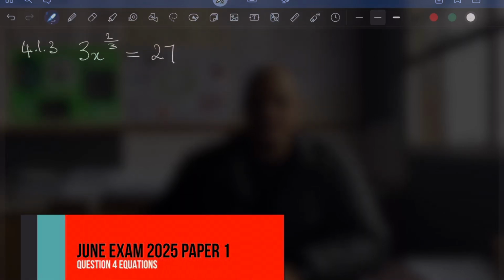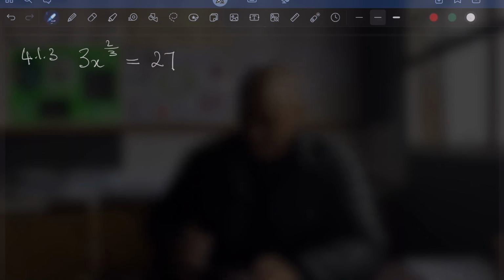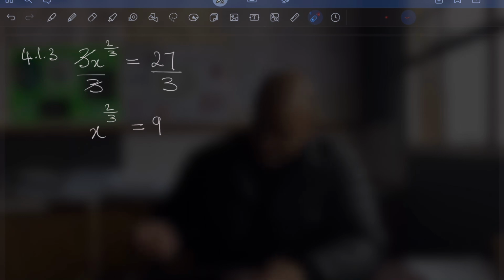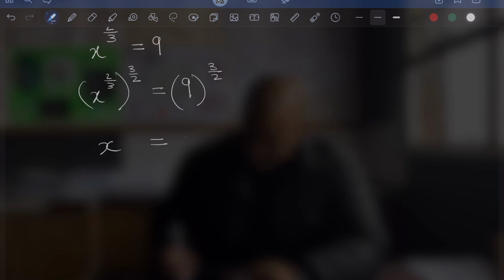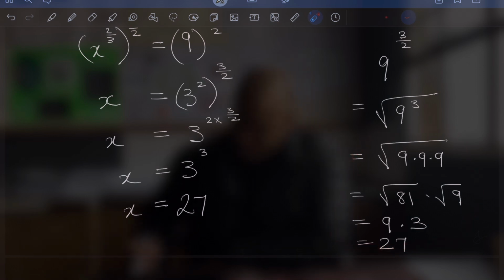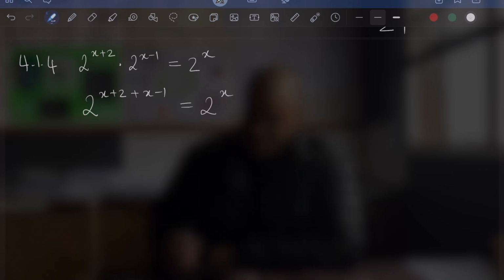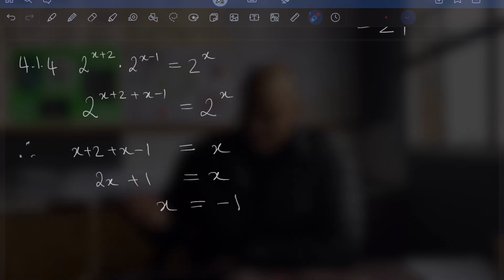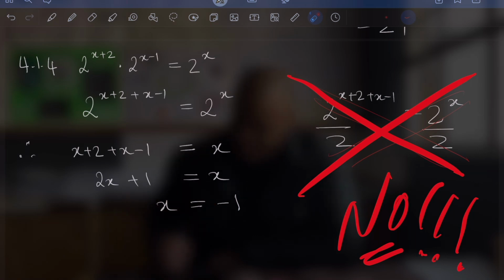ALGEBRAIC EQUATIONS (with EXPONENTS)